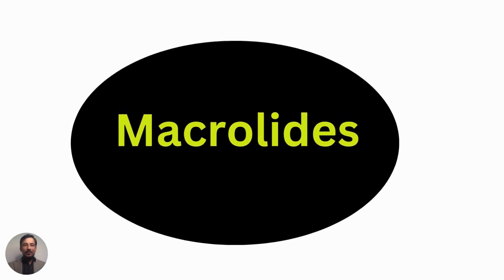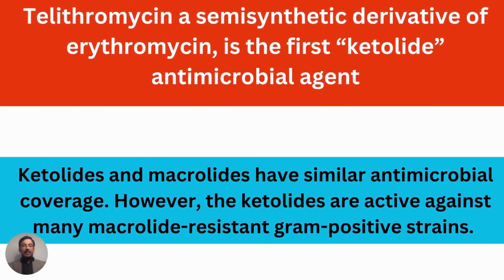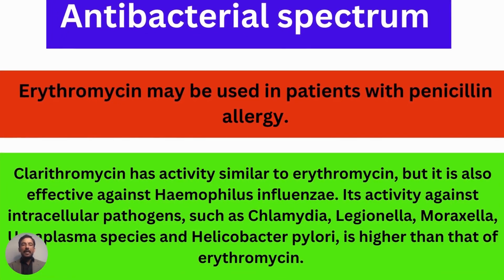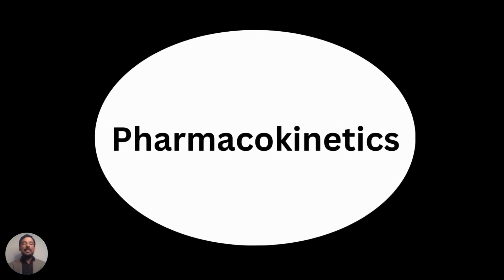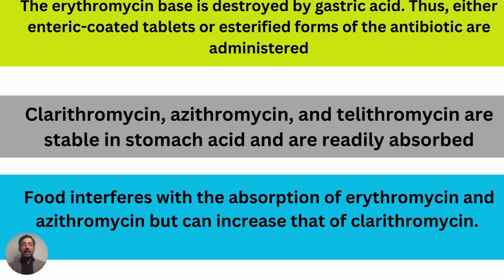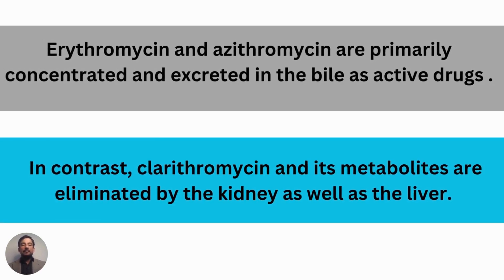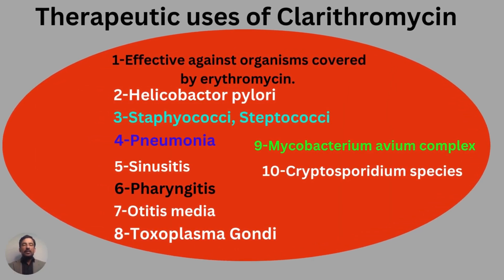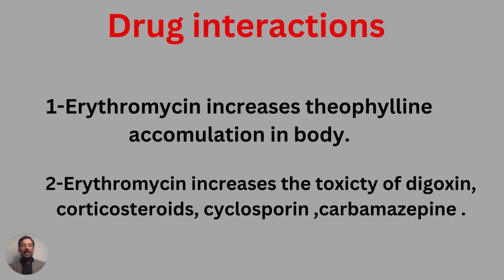Macrolides: Mechanism of action || Macrolides antibiotics ||Ketolides || Roxithromycin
Lecture 1:Tetracycline antibiotics || tetracyclines || Pharmacology of tetracyclines || Antibiotics